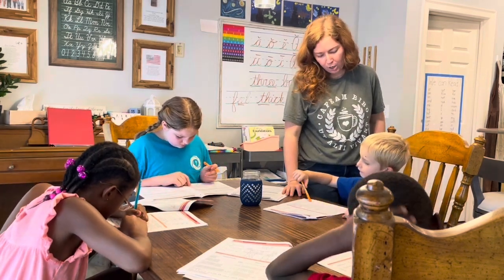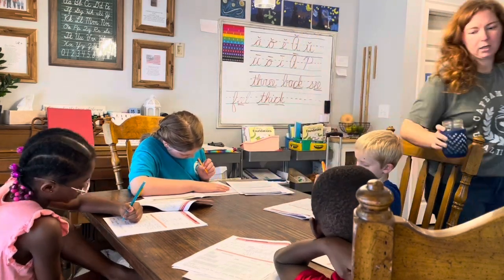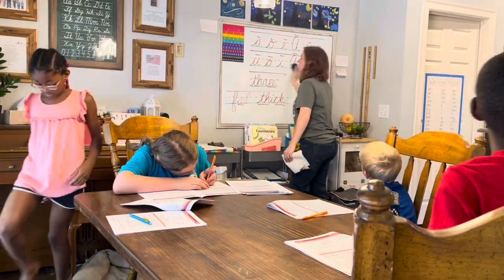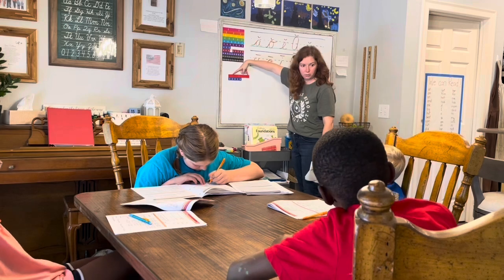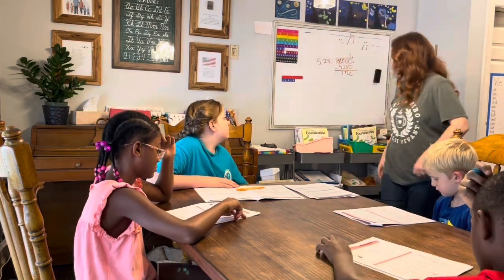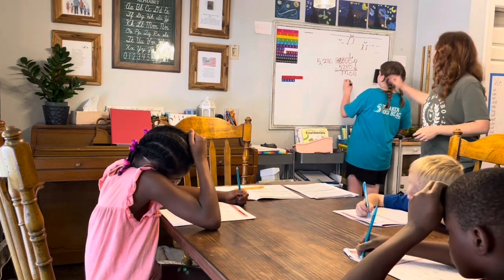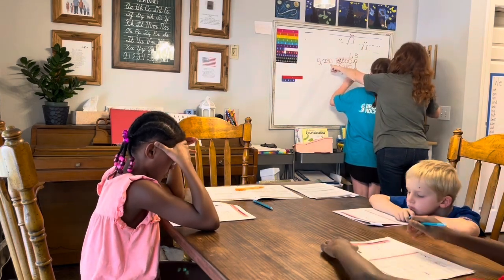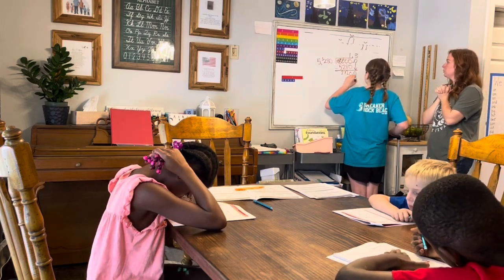The Math Map at Home: Week 3 Day 2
Back together again today! Working just with Complex yesterday reminded us that having that Naturals (F/E) foundation is super helpful to comprehending Complex! So A went at her own pace today and I bounced back and forth between the Naturals and Complex Domains.

I opted to share Day 2 as opposed to Day 1 this week because a lot of Day 1 is learning the new patterns for the week and Days 2-4 tend to go a little smoother (or in our case, more silly).

The video of finishing Complex with A ended up not recording so we missed getting that part for you but it was about another 15 minutes of just checking her work and making corrections.

Thanks for joining us in our little fly-on-the-wall adventure! I hope it’s helped encourage you as you’ve begun your Math Map journey. I may record future videos as we cross into new Dimensions but I don’t plan on continuing these as a weekly thing at this point.

Best wishes as you study to know God and make Him known!